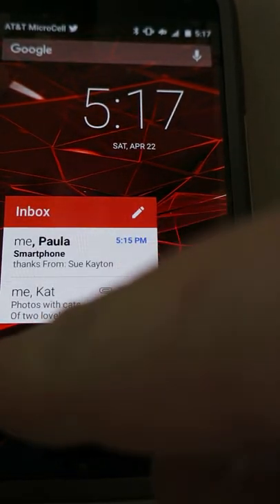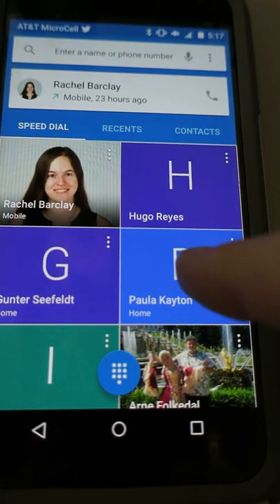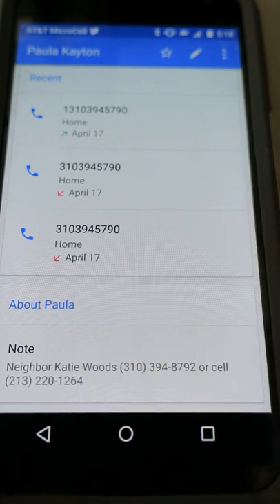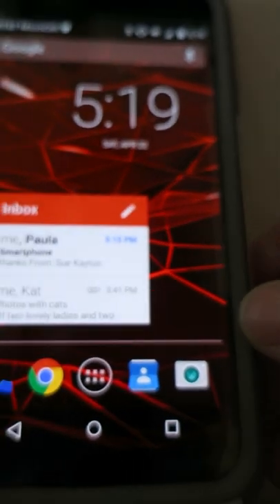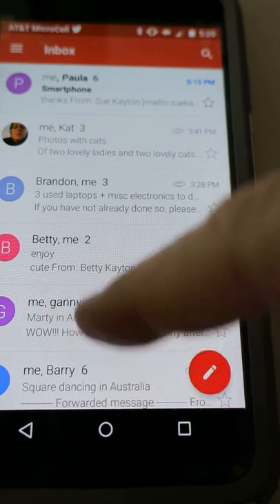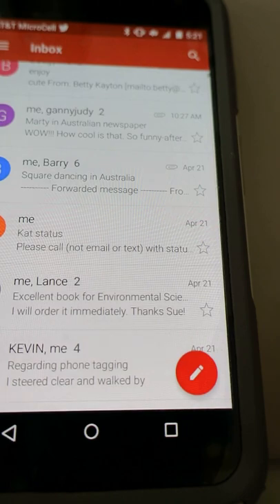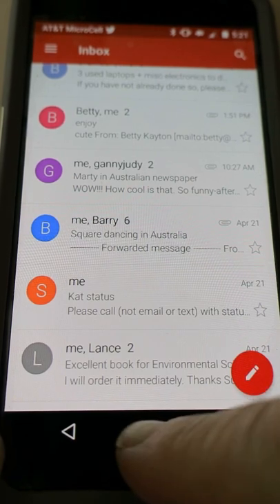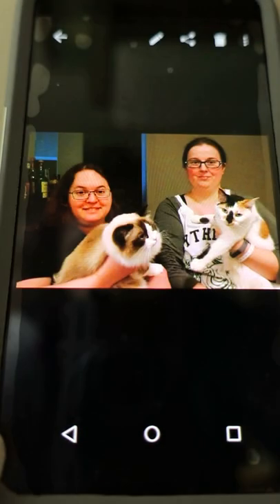Android tutorial April 2017